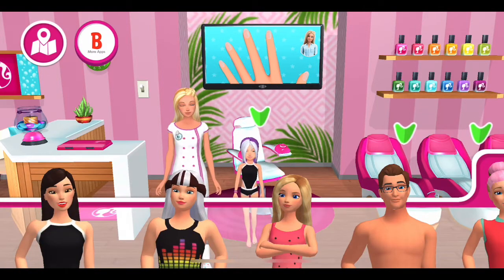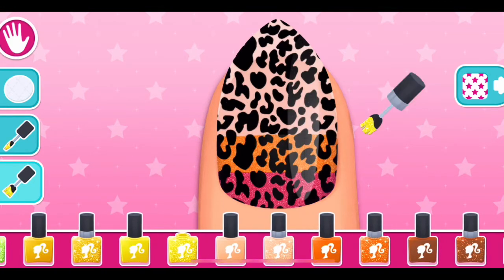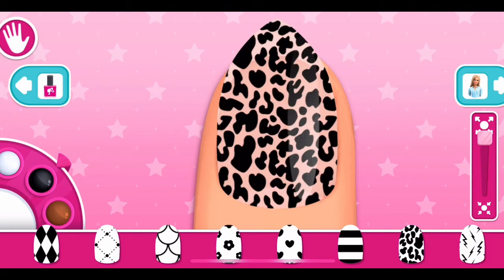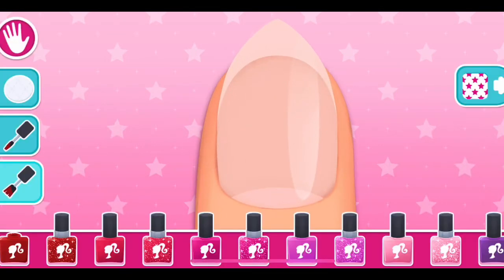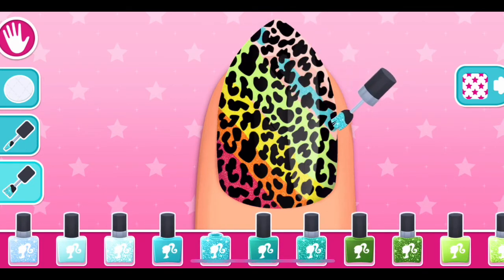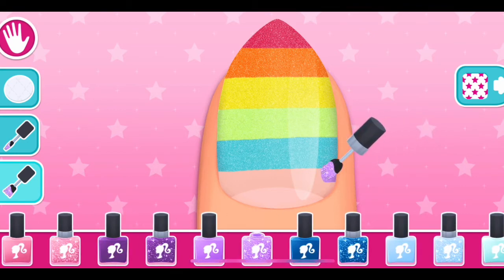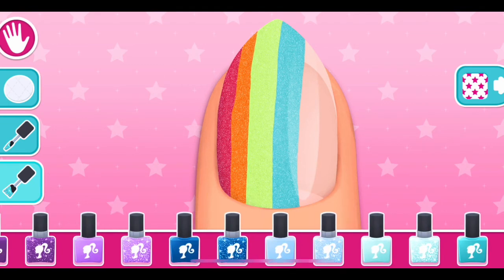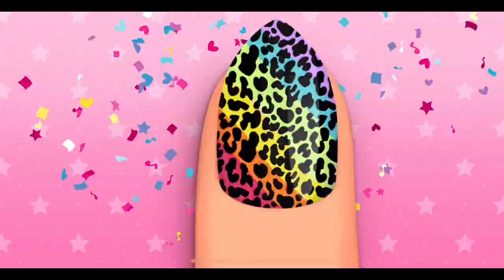*VIP*🌈 BARBIE NAIL SALON RAINBOW LEOPARD GAMEPLAY |BARBIE DREAMHOUSE ADVENTURES GAME | MANICURE 🎀🐆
Try on all the VIP BARBIE NAIL polish SALON COLORS !
LEOPARD/ CHEETAH / HEARTS / STARS /FREE HAND DESIGNS
Beauty salon gamplay / nail stickers
Barbie Haunted Halloween UPDATE !
Explore the UNLOCKED VIP Barbie dreamhouse adventures with me
Barbie life in the dreamhouse gameplay
Barbie Dreamhouse Adventures
|Have a dance party, play in a band, watch a movie and trick or treat.

Create your very own Barbie Dreamhouse experience! You can design every room. Meet my BFFs and puppies! Join us for a bunch of fun activities: baking, dancing or epic pool parties! Plus, dress me and my friends up in fashion-forward looks to get picture ready! Follow us on exciting adventures in the Dreamhouse where anything is possible!

LET’S MOVE IN
Help me design every room with wonderful wallpapers and dazzling decorations. Make it your own Dreamhouse! Ready, set, style!

THE COOLEST FRIENDS
Meet my best friends: Renee, a sports fanatic; Daisy, a talented DJ; Teresa, a science-lover; Nikki, an aspiring fashion designer and the one-and-only Ken. Plus, my fun-loving sisters: Skipper, Stacie and Chelsea!

NEW DRESS ALERT
I just got this new dress and I’m so excited to wear it at tonight’s party. I need your fabulous fashion tips to pick the perfect look!

SELFIE, ANYONE?
Get your funny poses ready in the photobooth with Nikki and Teresa!

SUMMER TIME
Wait, what?! Ken is hosting one of his legendary pool parties! Let’s change into summer attire to make a splash entrance!

FOODIES
I love cooking! Why don’t you join me in my awesome kitchen?

ROCK OUT
Grab your favorite instrument to rock out in our band! Even the puppies can sing!

DANCE, DANCE
Did someone say dance-off? Time to show our best moves on the dancefloor with Daisy!